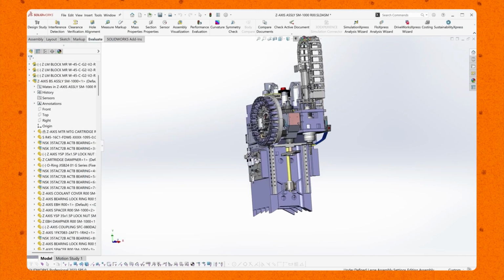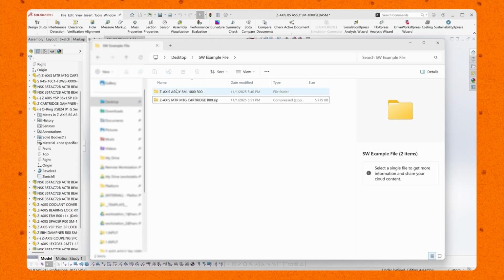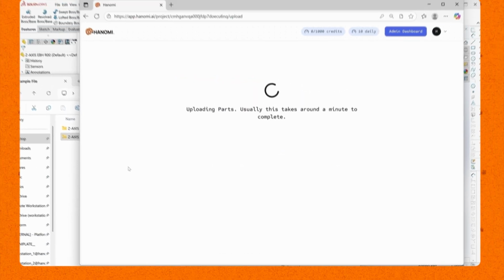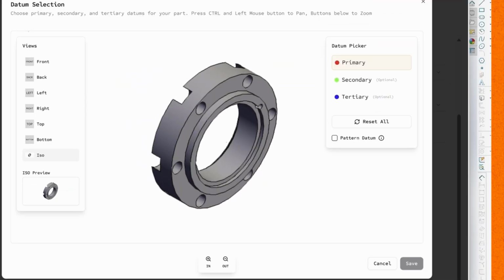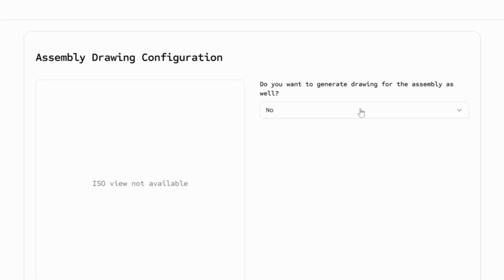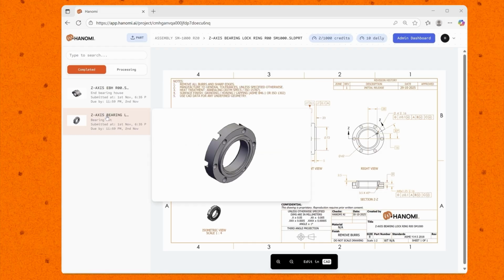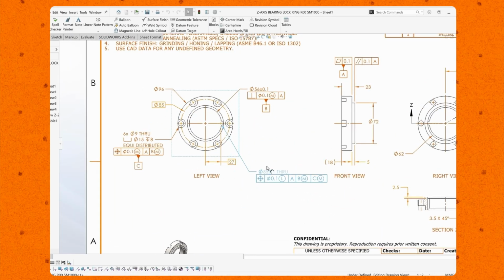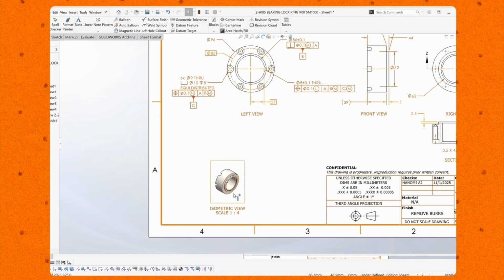Automatic 2D Drawings - SolidWork with Hanomi.ai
This video showcases Hanomi's capabilities and its seamless integration into the SolidWorks ecosystem.

While this demonstration focuses on SolidWorks, our platform is compatible with any CAD software, with a similar workflow tailored to the specific software.